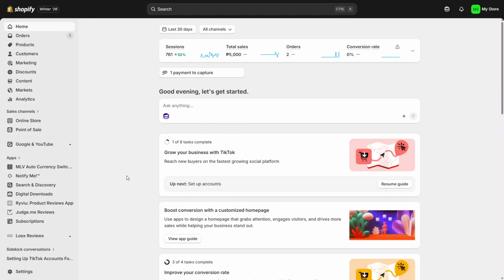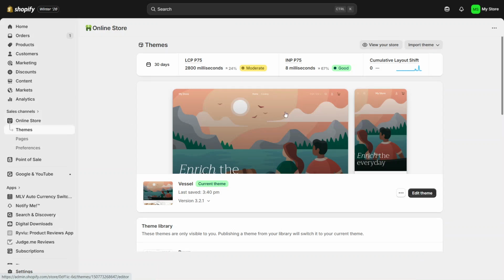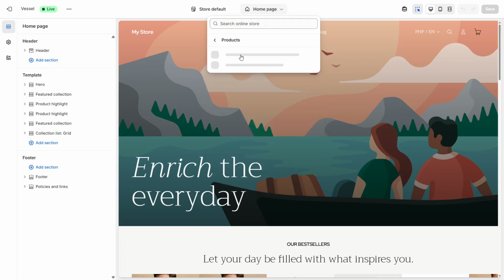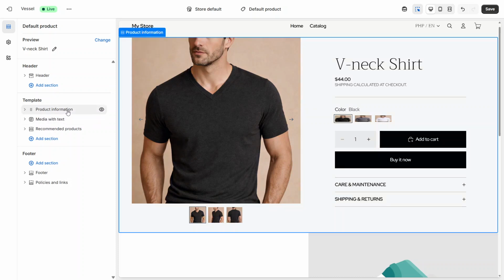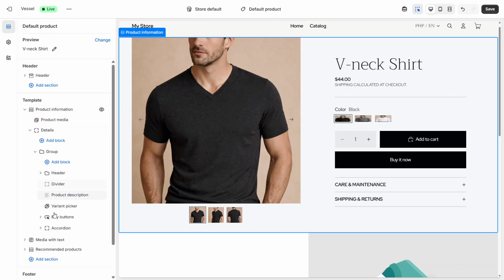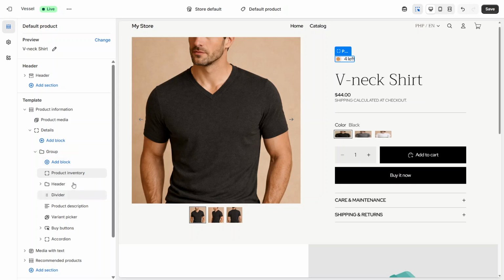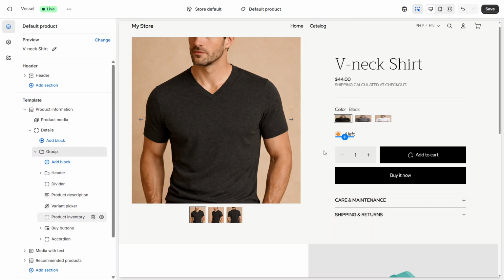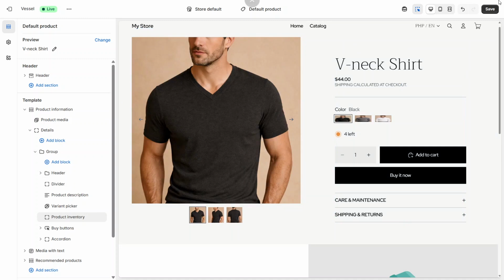How to Show Low Stock on Shopify Product Page (2026) | Inventory Settings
This tutorial explains how to show low stock on Shopify product page using inventory and theme settings that work in 2026. You’ll learn how Shopify tracks inventory levels, where to enable inventory tracking, and how low-stock messages are displayed on product pages. The walkthrough covers checking product inventory settings, enabling stock indicators in the theme editor, and understanding theme limitations. This method works with modern Shopify themes and helps create urgency without using apps or custom code. If you’re looking for a clear, up-to-date guide on how to show low stock on Shopify product page and improve conversions with inventory messaging, this video walks through the setup step by step.